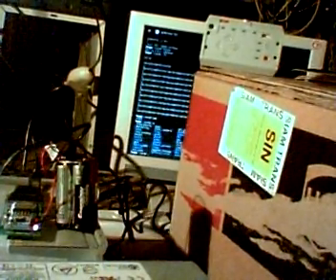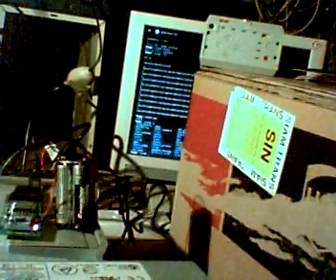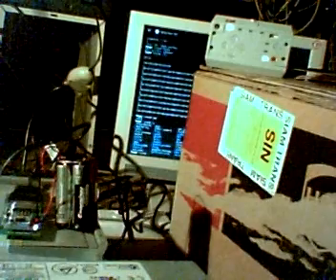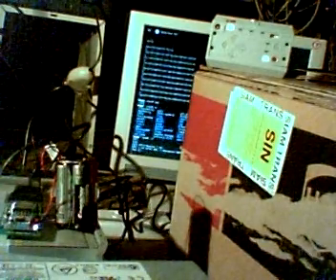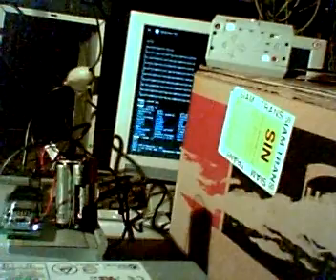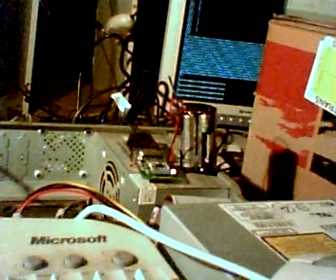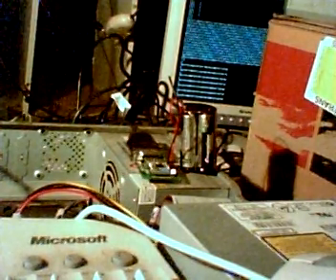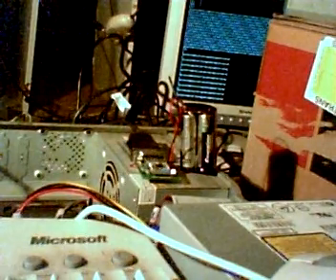Zigbee test from Linux box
Another in my series of "testing" vids, so probably you should move on. :)
The vid shows a simple "echo test" from a Linux box running via a Zig2Serial card and a couple of Zig-100 boards to send packets to a Behaviour Control Program (not a C program!) running on a Robotis CM-5 controller.
The point of the exercise it to allow "wifi RPC's" to work between a Linux box (where the s/w development is rapid) to/from a server written in Behaviour Control language (think of a LCD cross between visal Basic and pre-1980s RPG) in a Bioloid so I don't have to finish reverse-engineering the Robotis h/w and s/w.